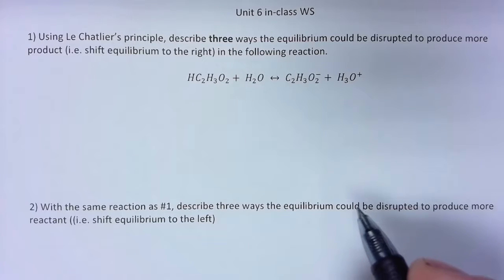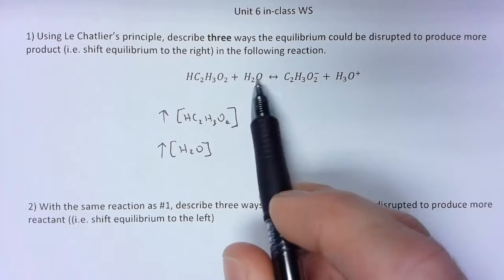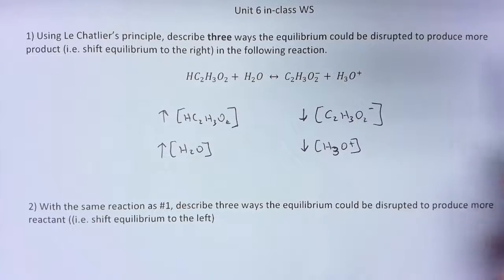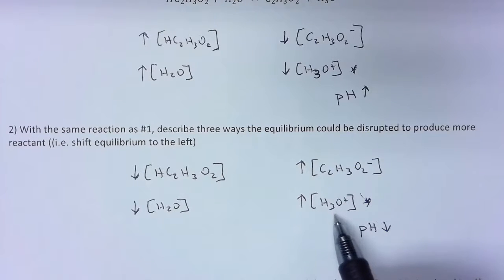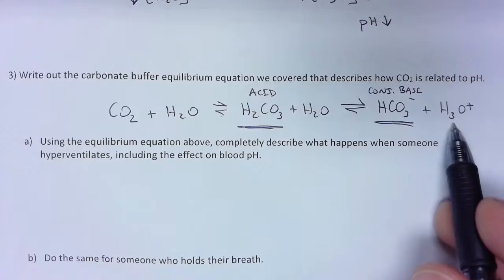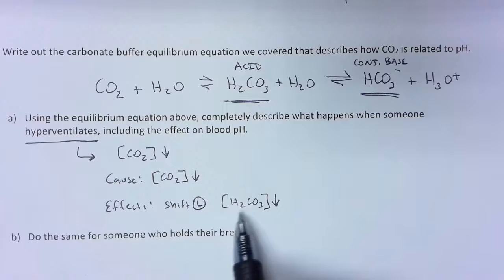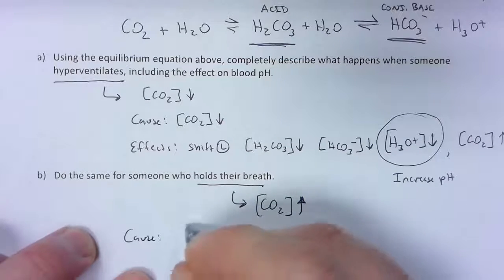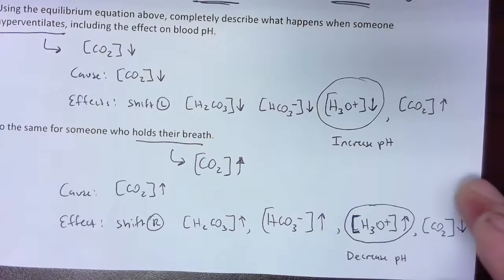WS 5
In this video, I walk through the equilibrium problems from WS 5